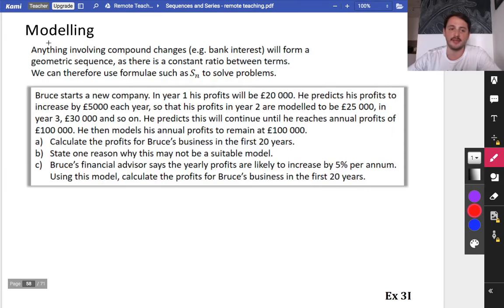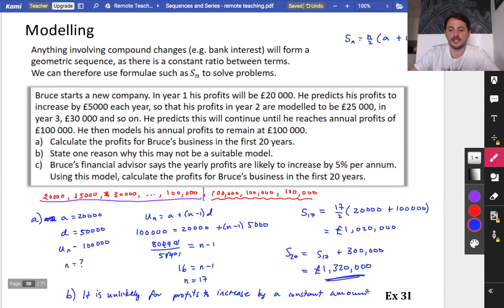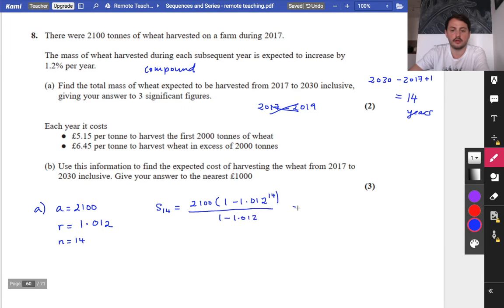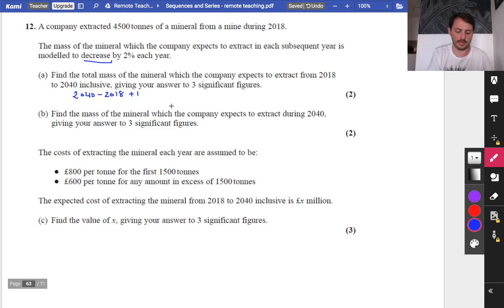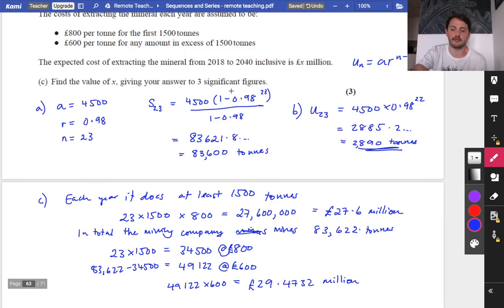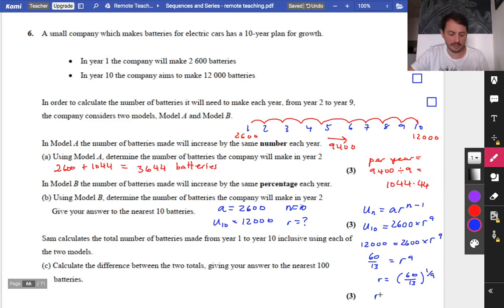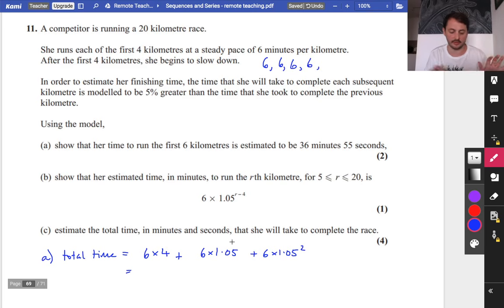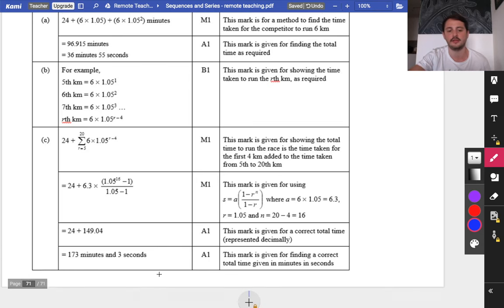Sequences & Series 10 • Modelling and Exam Questions • P2 Ex3I • 🎲